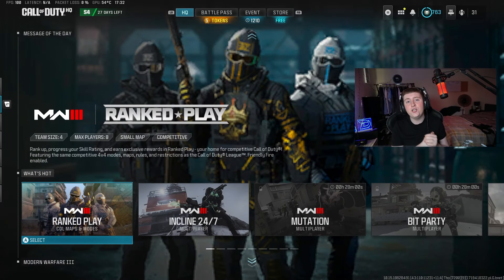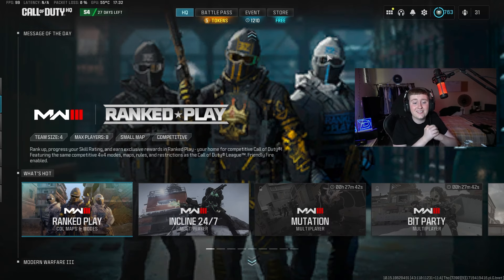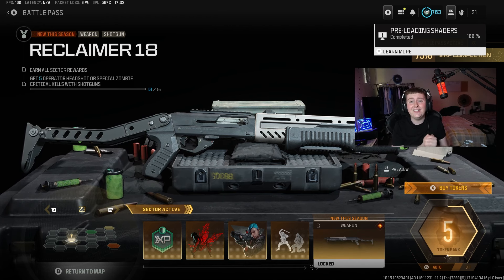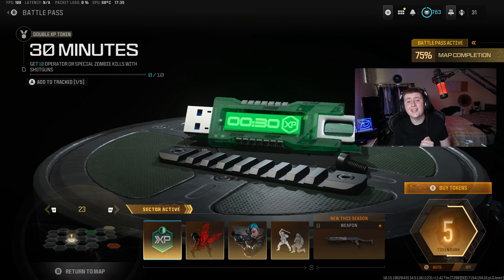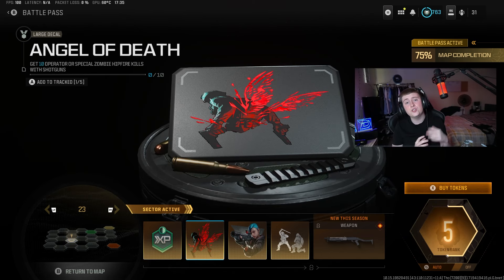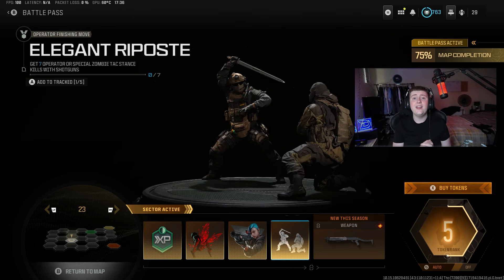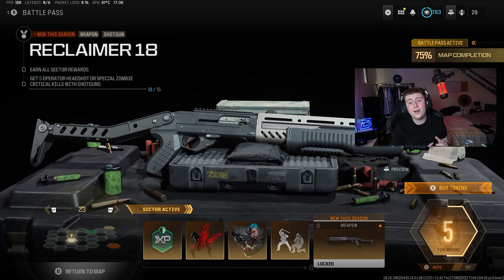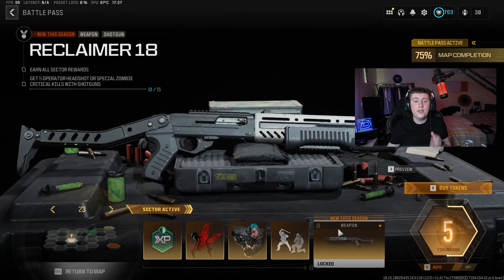HOW TO UNLOCK THE RECLAIMER 18 IN MW3! (Really Quick)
In this video I am showing you how to unlock the RECLAIMER 18 in the MW3!

Recent Videos!